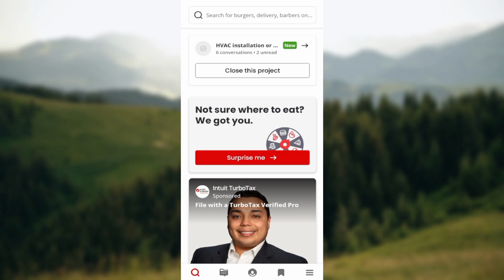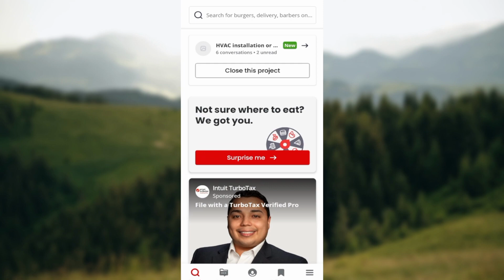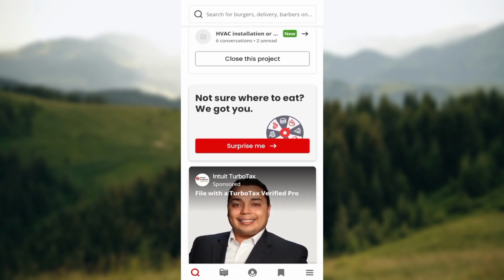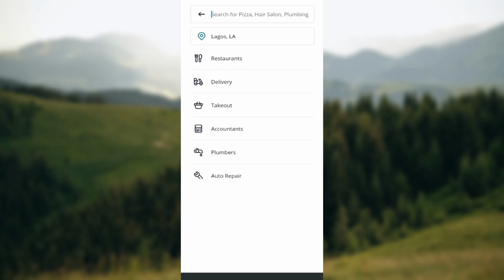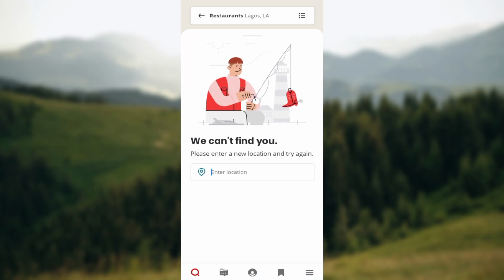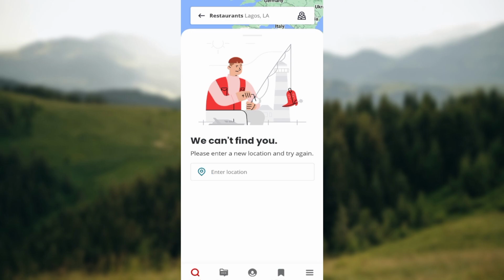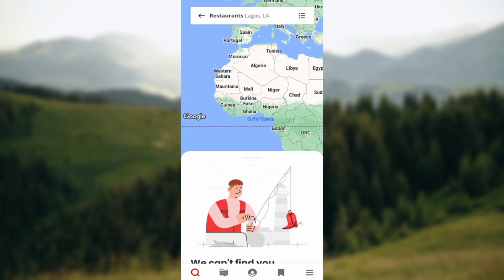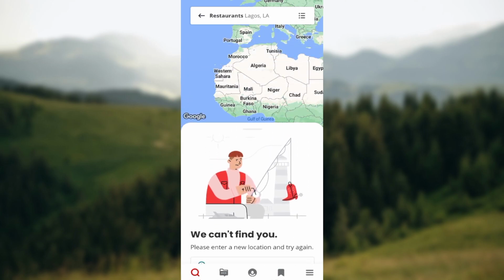How To Search For Restaurants In Yelp (Easiest Way)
In this video I will show you How To Search For Restaurants In Yelp. It would be good if you watch the video until the end so that you don't miss important steps.